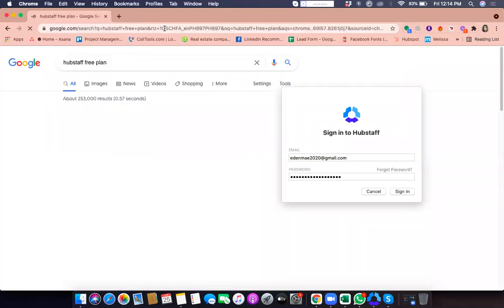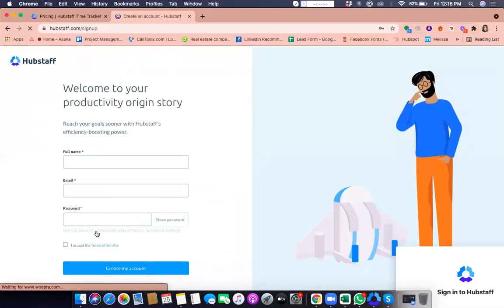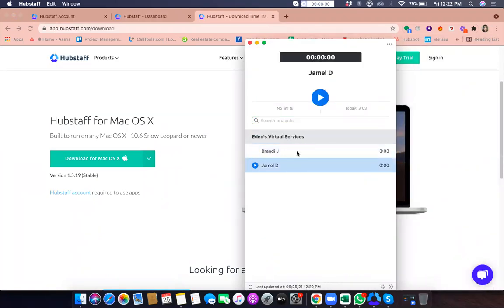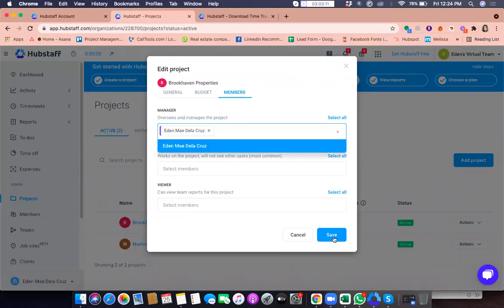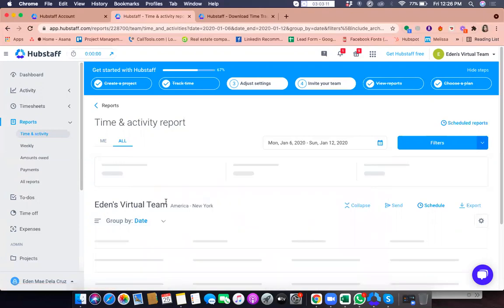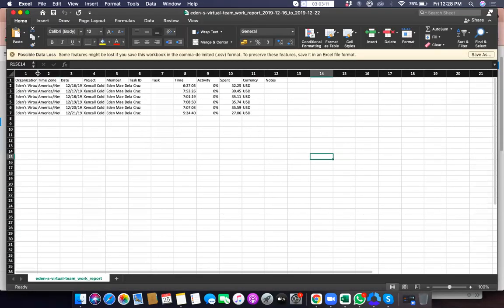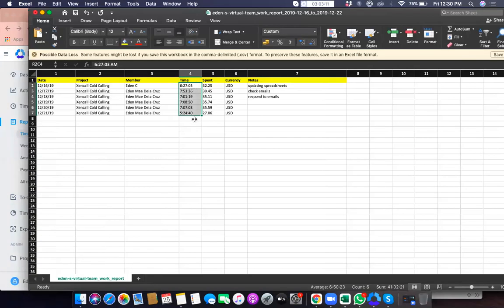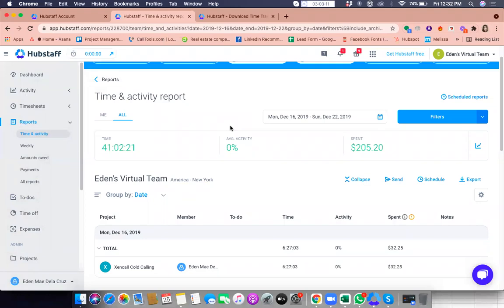FREE TIME TRACKER WITH SCREENSHOTS | Virtual Assistant | Free VA Training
Free time tracker with screenshots